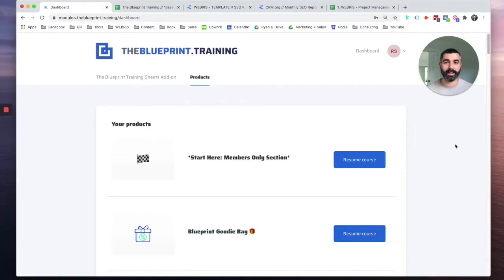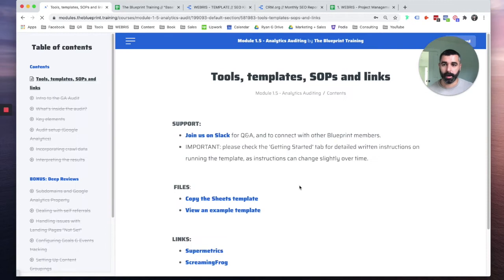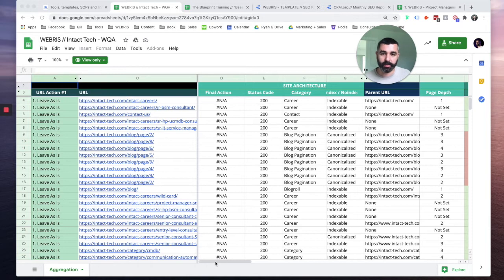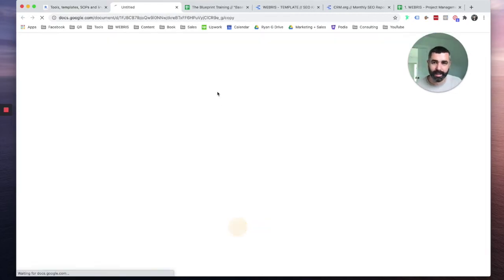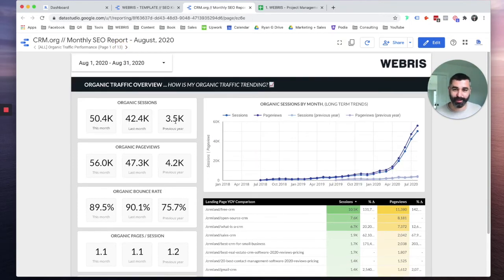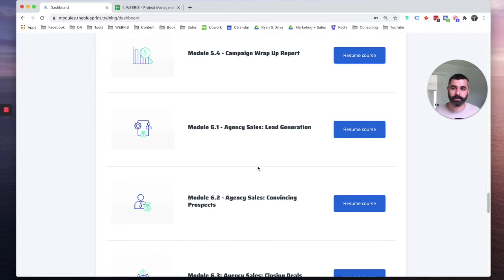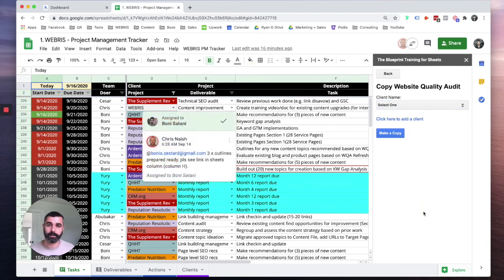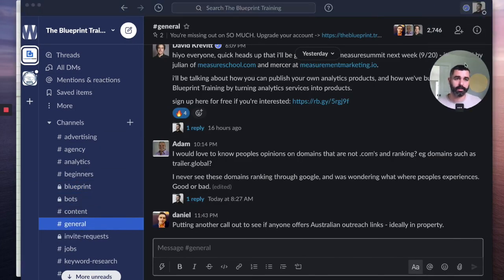The Blueprint Training - Full Platform Demo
Everything that's included within The Blueprint Training.